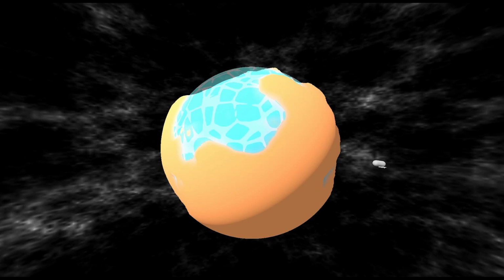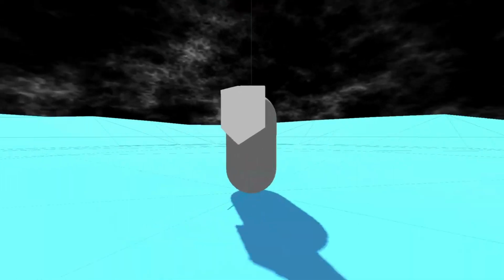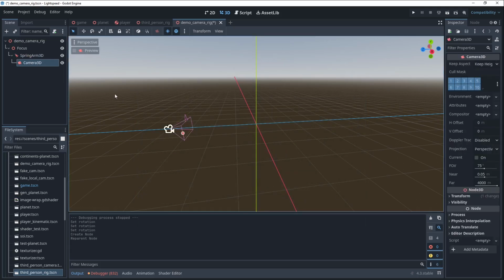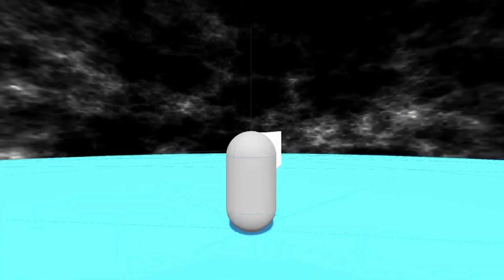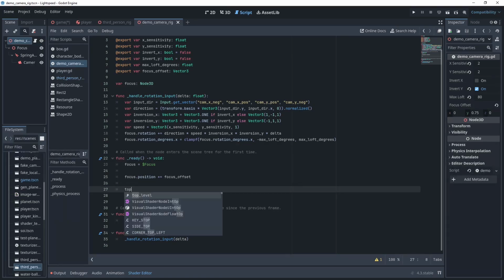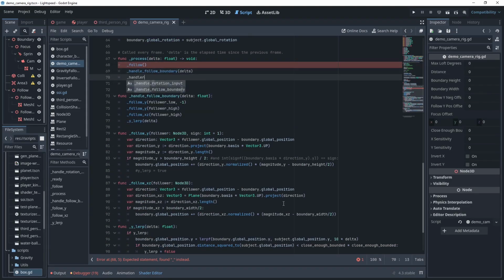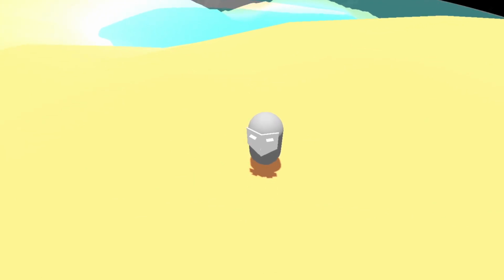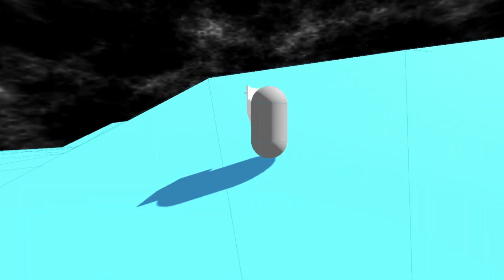Major Camera Overhaul For My Space Exploration Game - Lightspeed: Devlog 004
Lightspeed Devlog #4 – Overhauling the Camera System

In this devlog, I finally fix the camera issues that have been plaguing Lightspeed. Watch as I rebuild the camera system from the ground up, adding smooth player follow, rotation controls, and a free-floating boundary that lets the camera move naturally. It’s a big step forward—though there’s still more to come!